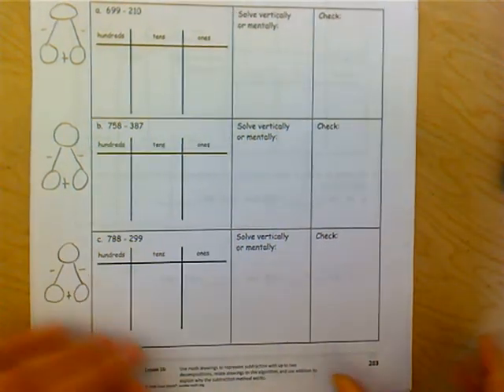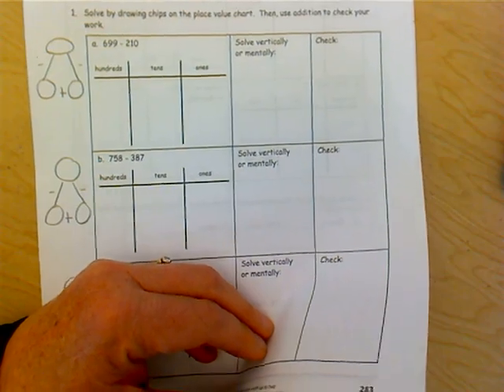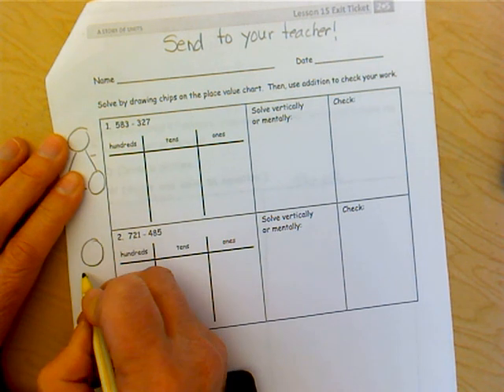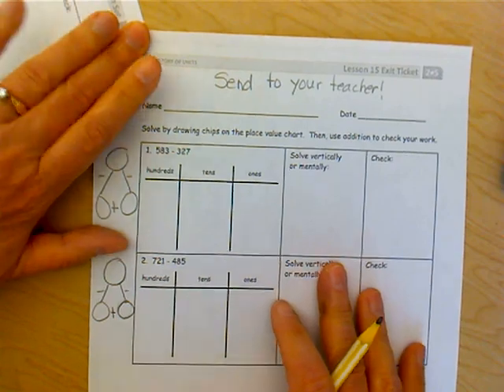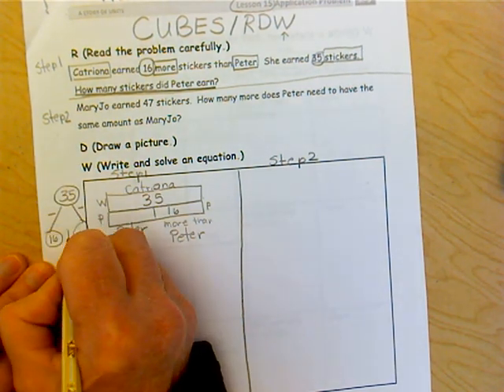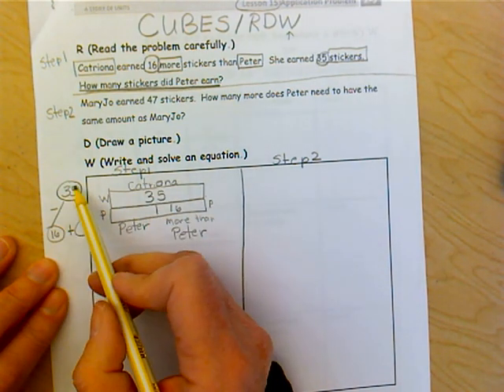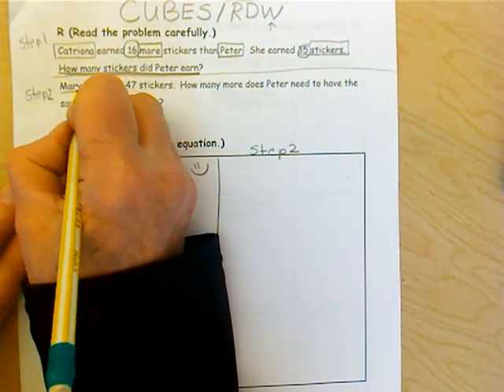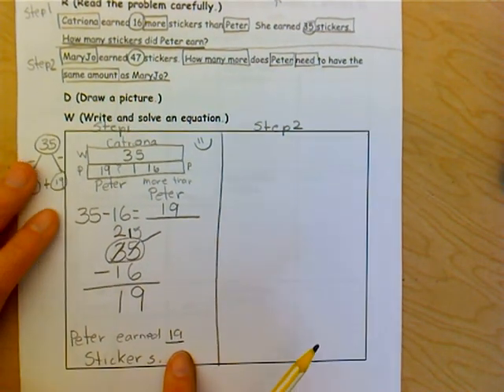Module 5 lesson 15